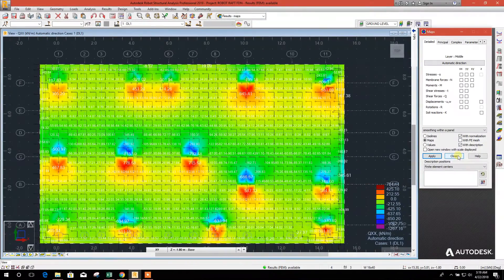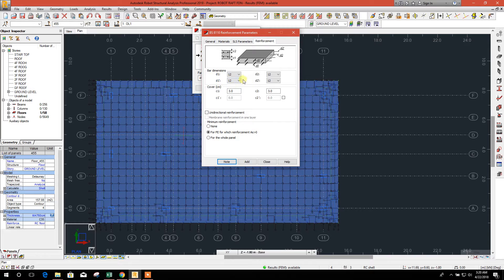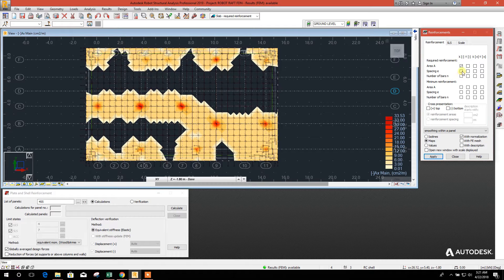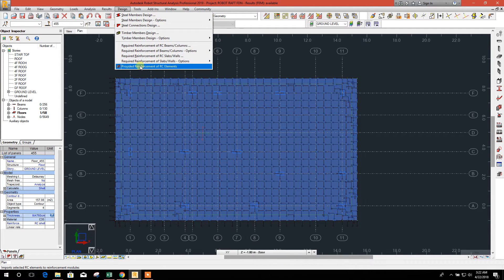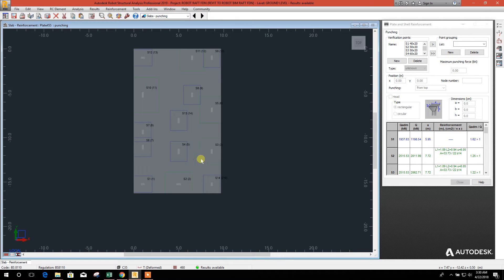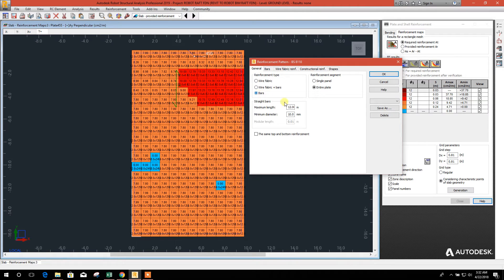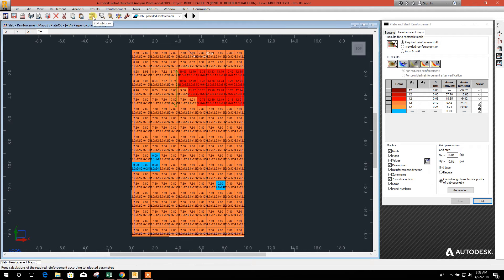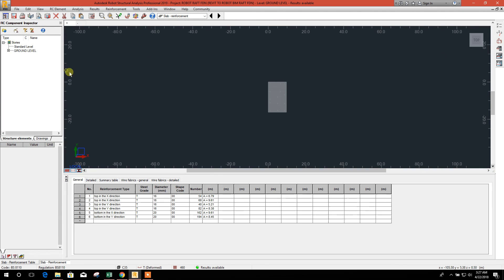MAT/RAFT FOUNDATION DESIGN IN ROBOT STRUCTURAL ANALYSIS 2019-PART3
This includes required & provided reinforcement design, Drawing generation, 3d Mat reinforcement exploration.